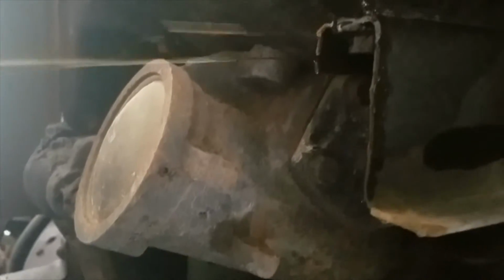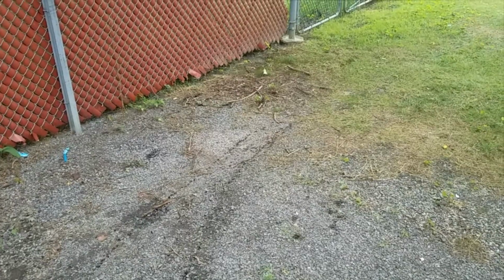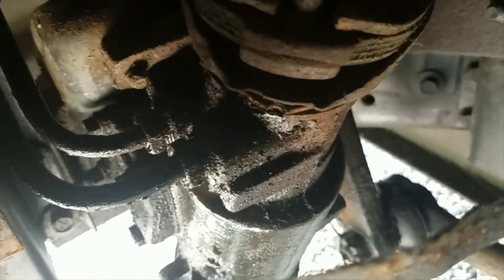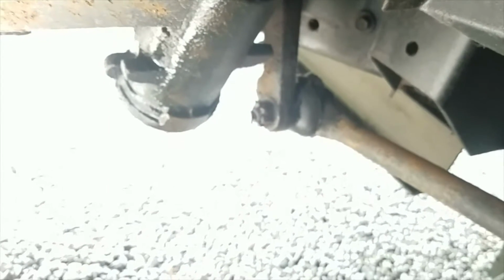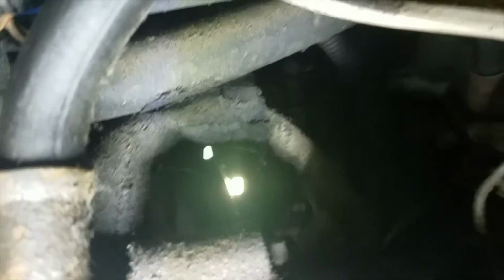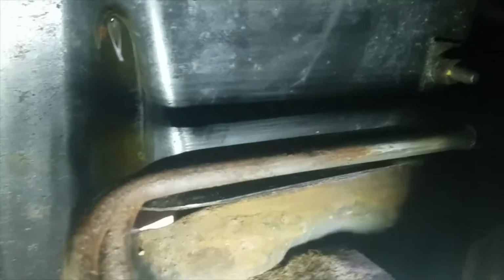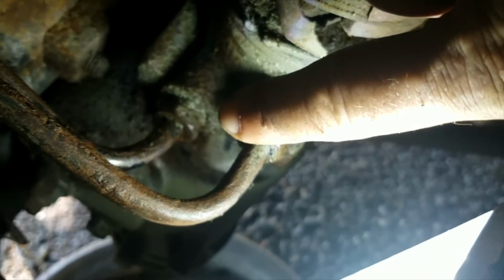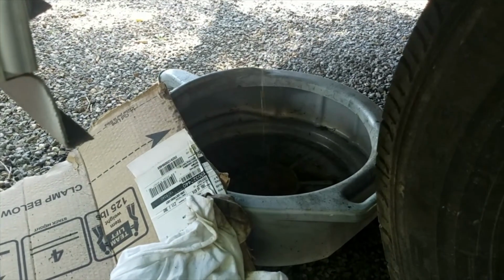Power Steering Boo Boo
It's never a dull moment with a Vintage RV! Yes, the time has come to deal with the power steering unit on the Allegro. As if this wasn't something just waiting to happen over the last 34 years of operation. Stuff rusts, stuff rots out and hey things just don't hold on like you hope they would! Come on and watch what goes on with owning an older RV. Lots to learn on here! Happy, Safe and Healthy RV'ing All!!